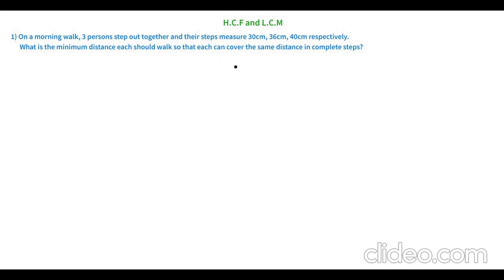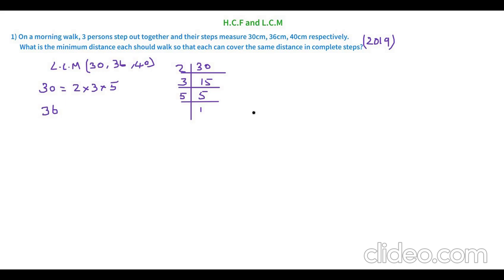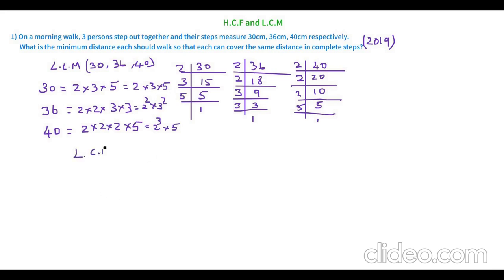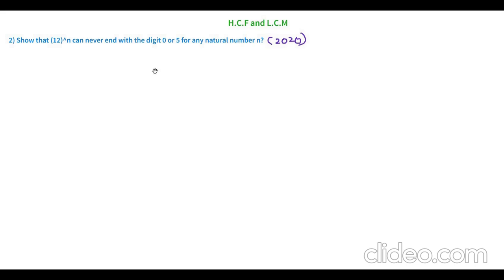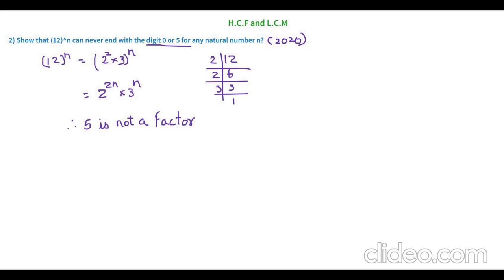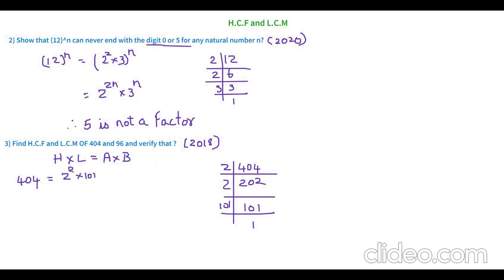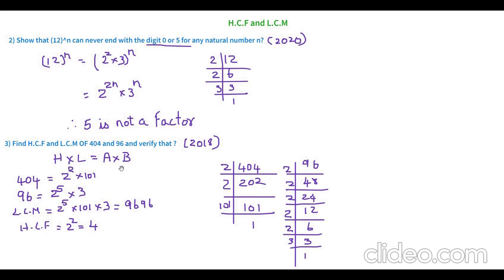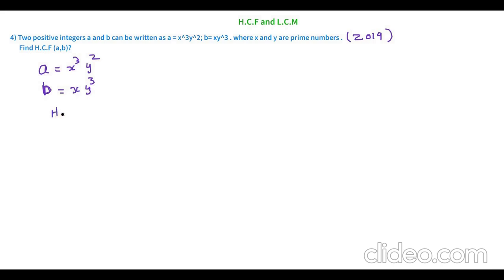HCF AND LCM IMPORTANT QUESTION: Grade 10,R.S. Aggarwal, R.D. Sharma, CBSE, NCERT, ICSE, State Board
HCF AND LCM IMPORTANT QUESTION
Real Numbers
Important question asked in 2020, 2019, 2018
Grade 10
R.S. Aggarwal, R.D. Sharma,
CBSE, NCERT, ICSE, State Board
1) On a morning, 3 person step out together and their step measure 30cm, 36cm, 40cm respectively. What is the minimum distance each should walk, so that each can cover the same distance in complete steps? (2018)
2) Show that (12)^n can never end with the digit 0 or 5 for any natural number n? (2020)
3) Find H.C.F and L.C.M of 404 and 96 and verify that?  (2018)
4) 2 positive integers a and b  can be written as a= x^3y^2 ; b= xy^3 ; where x and y are prime numbers. Find H.C.F(a,b) and L.C.M(a,b) ? (2019)